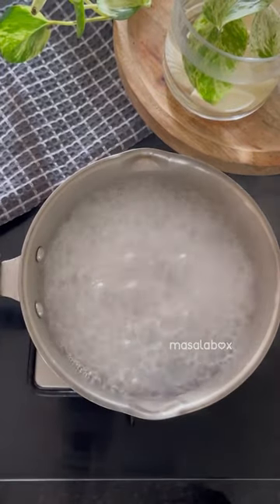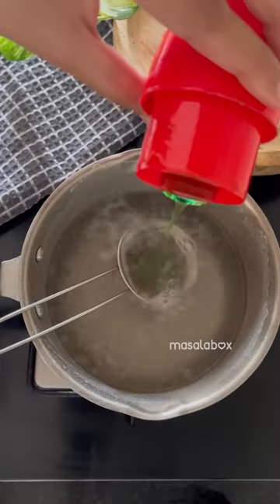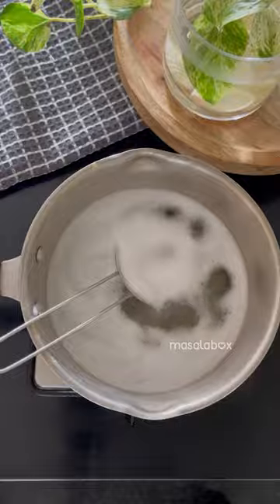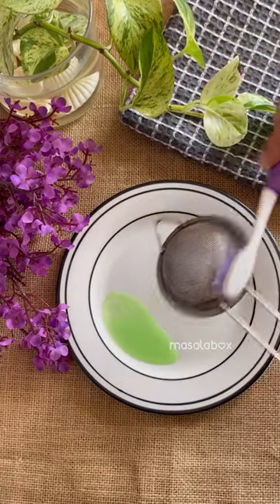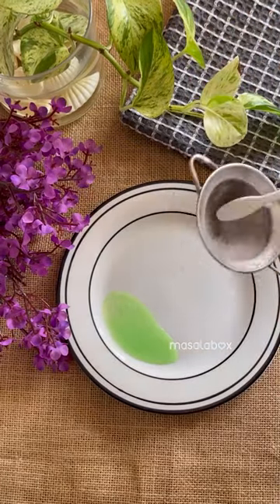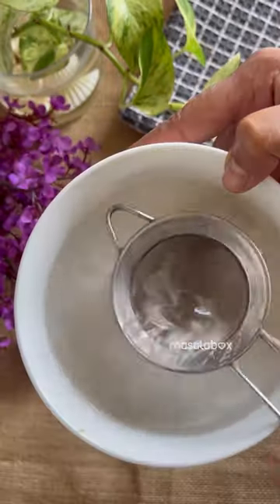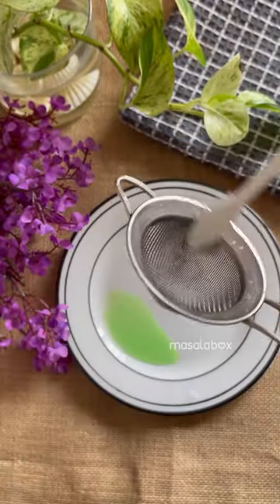OMG This Strainer Cleaning Hack Will Blow Your Mind! | MasalaBox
Try this hack at home and tell us how it worked for you.